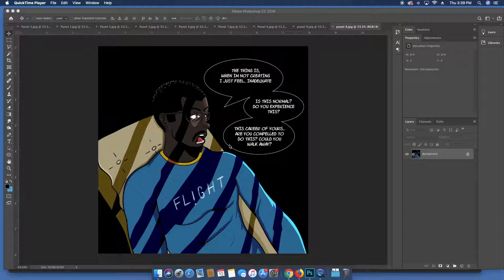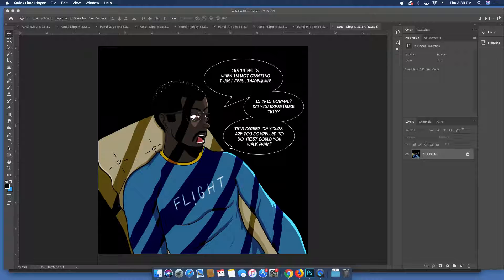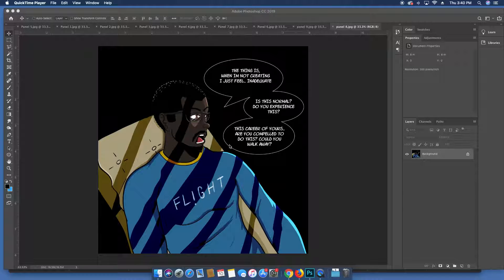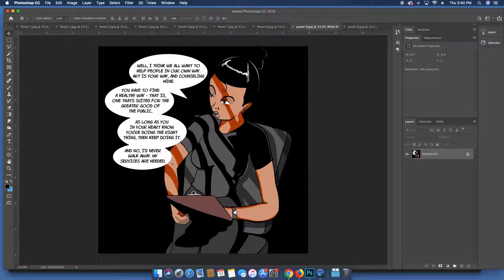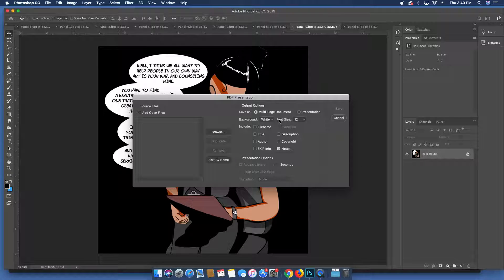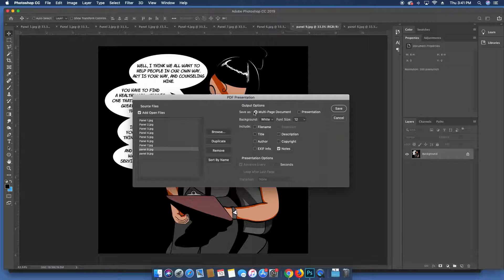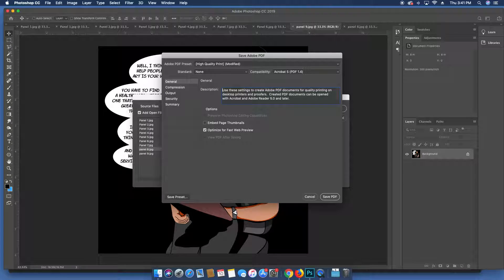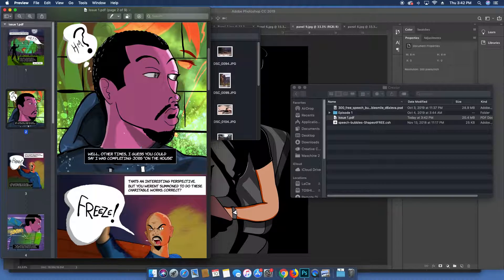The Easiest Way to Make a Multi-Paged PDF Book in Photoshop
Hey everyone!  Here's a super easy way to make Multi-Page .PDF documents.  Photoshop has tons of features, some largely overlooked or hidden, that will allow you to do things that could be done in other Adobe Apps such as Acrobat, InDesign, Illustrator, and even Premiere Pro.

One might ask, "Why use Photoshop for this if I can use the other Adobe apps that are specifically made to do these things?" and the answer, for me, is simple.  When you can cut down on the amount of apps you have to switch between, you can increase your workflow speed exponentially.  You no longer have to worry about loading up apps or having to put up with decreasing computer speeds due to having too many apps running at one time.  And the less apps you need from Adobe, the less money you have to pay them monthly.

How is this feature useful?  Specifically for me, I use this series of steps when I am creating Comic books/Zines, or Obituary layouts (I know, weird combo) as those are the projects I have that require me to set up these sorts of files to send to the print companies, so they can arrange my books in the proper order.